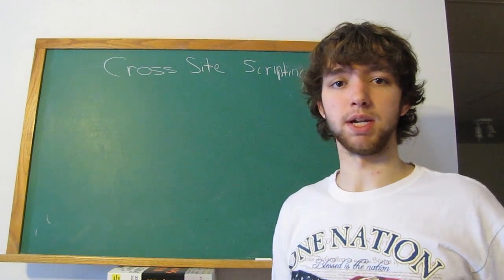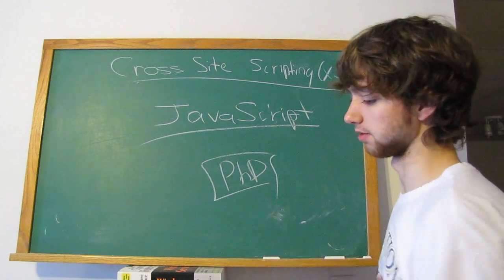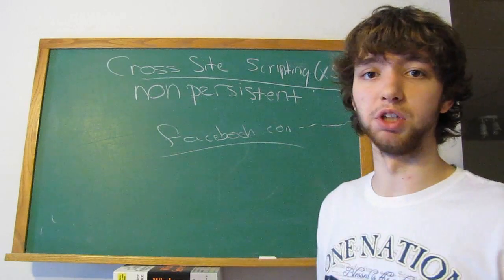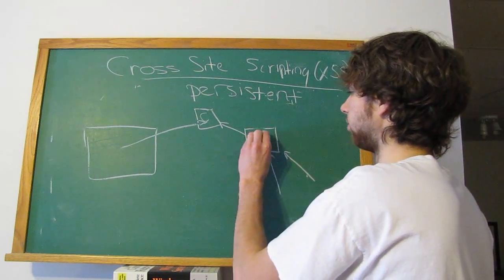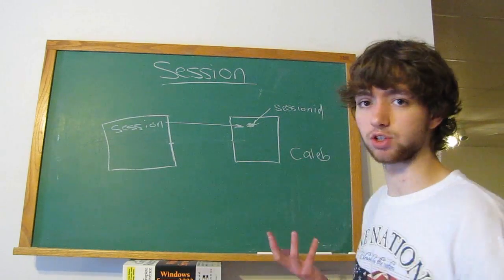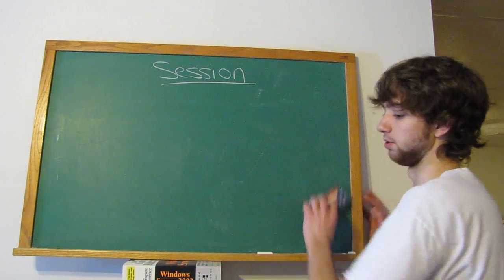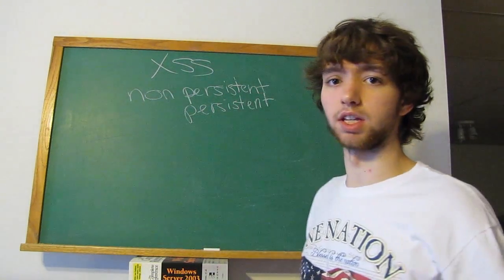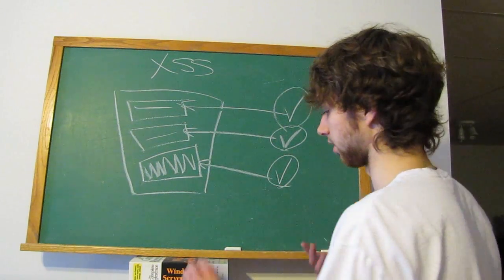Hacking - Intro to Cross Site Scripting (XSS)